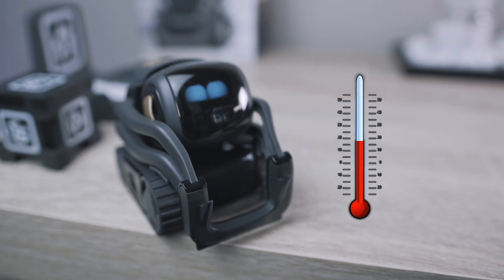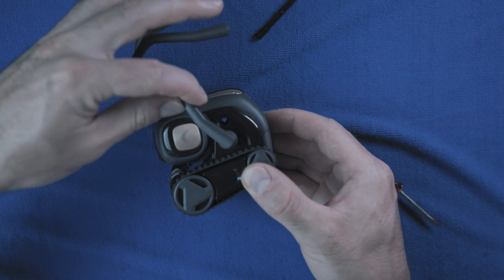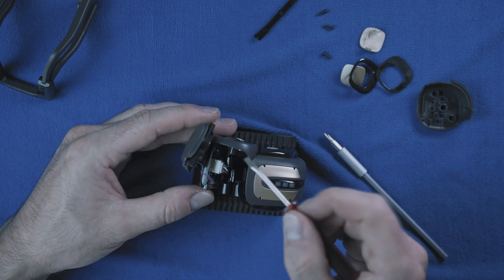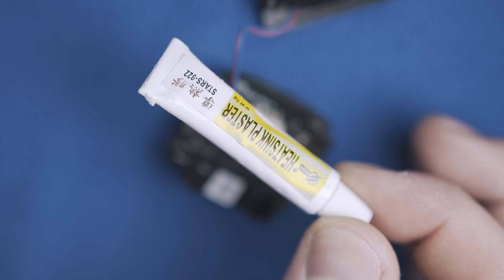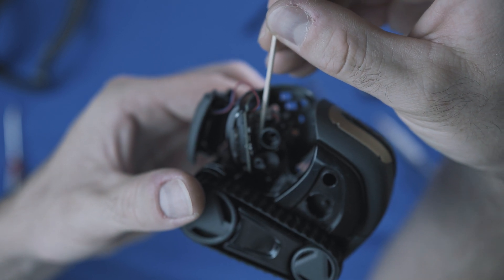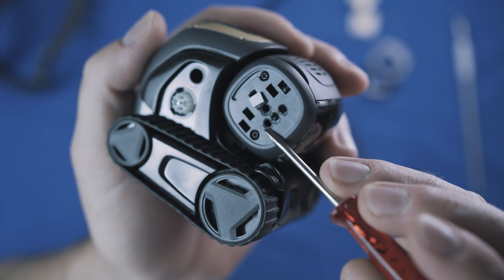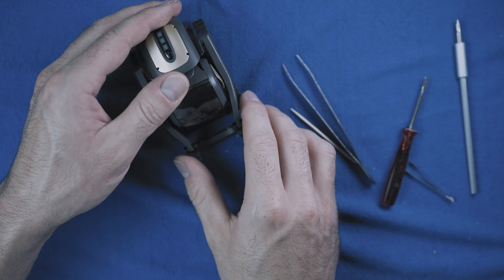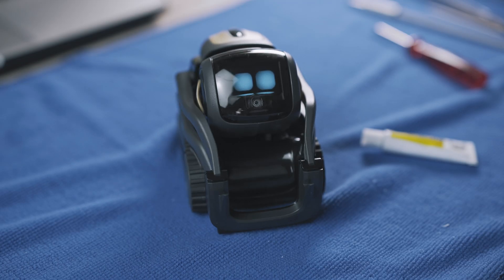HACK for Anki Vector OverHeating? how to fix temp issue, Anki Vector Robot Problem[4K]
Customise Vector Robot...HACK: Anki Vector has PROBLEM no cooler on hies Snapdragon Qualcomm chip .. the chip is running hot- that will reduce the life and effectivity of Vector robot.
here is my solution to at least reduce the temperature of the SOC .. I fabricate that small piece of alloy ( 1,5mm thick alloy plate with cut out ribs to make heat disappearing  better.  I used heatsink plaster as there is no way to use any other solutions to mount the heatsink on a chip.  plaster will hold it on a place securely (tested: vector fell of the rounded edge table ,and heatsink is still on place).  I need to mention space between the chip and head axle is only 3mm , that is the reason why Anki just slammed on a chip only heat tape and not a cooler .
my temps before modification : 68degrees Celsius was reduced to 65degrees celsius. not a big difference but t least something ...

before custom heatsink I tested Vectors internal temperatures and I cut open few holes on hie head to help air to circulate in and out..  it will help but it is not as effective as heatsink.

note:
this is against the Anki Vector warranty .

Anki Vector robot:

Vectors tracks by hexnub:

Anki Cozmo robot:

Cozmos tracks by hexnub:

my new slider :

my main camera:

my 2nd camera:

my gimbal:

my zoom lens:

my prime lens:

my tripod:

BTC :
19PJUJFmuDWYdW321mGn9qLUXaH5dnWPbj

ETH:
0xf2dcd9ad4ce2939ce2323e469c097008cbbd4ec3

ZEC:
t1WgUTwKYaQj4g2Rojsik4fqqmrUfpa8mcK